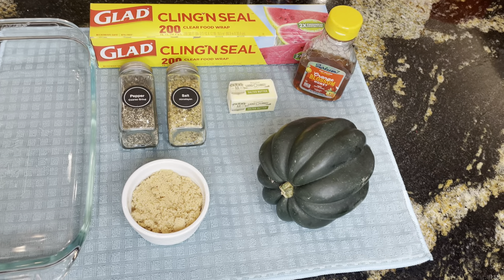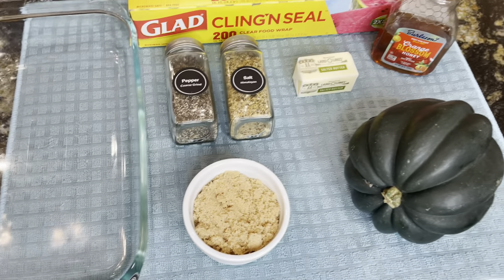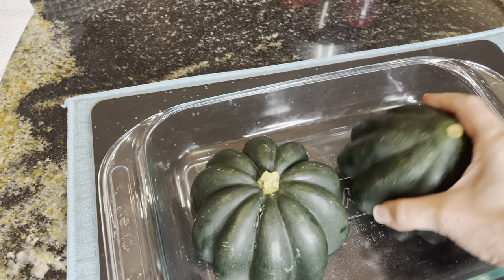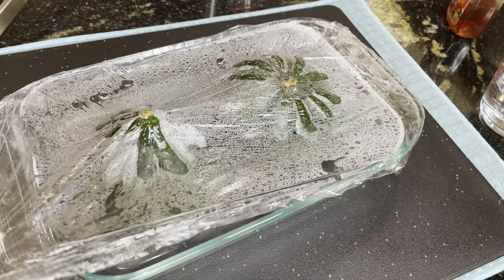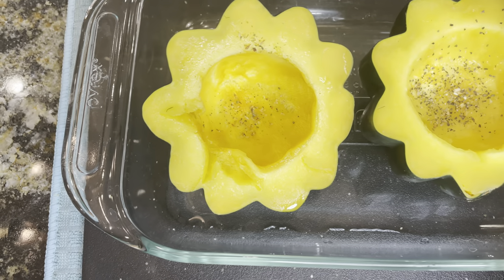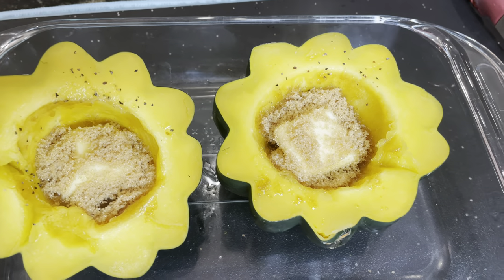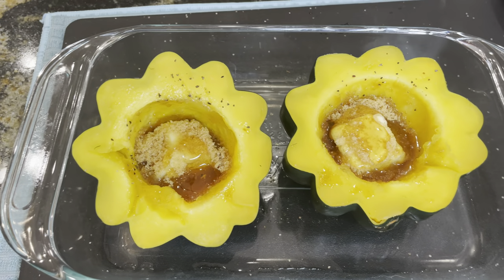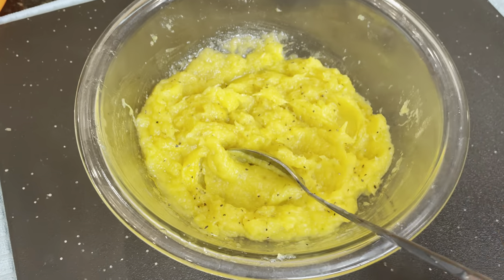How to Make ACORN SQUASH in Your Microwave : Takes only 10 minutes !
Looking for a quick, easy, and tasty way to enjoy acorn squash? Look no further! In this video, you will learn how to make acorn squash in your microwave in just 10 minutes!